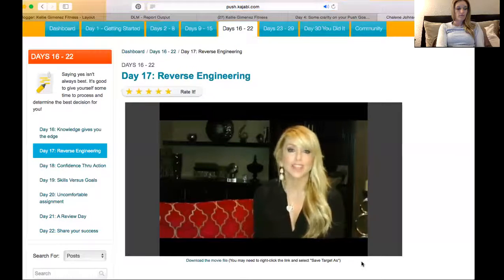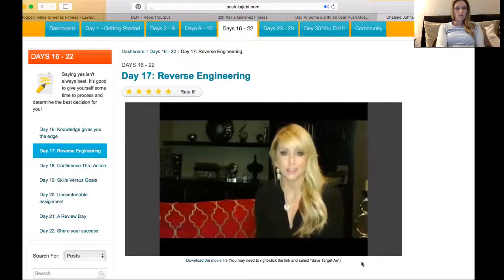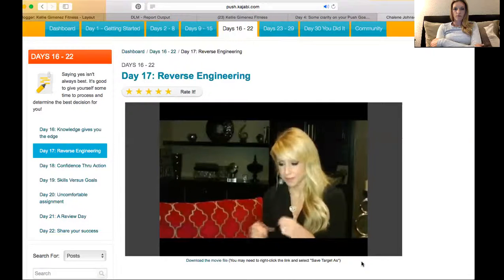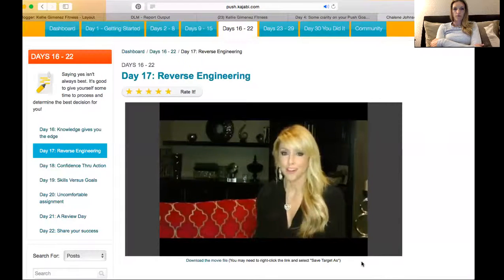Leadership Week - Reverse Engineering your goals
Team Hard Hitters - New Coach Mentorship